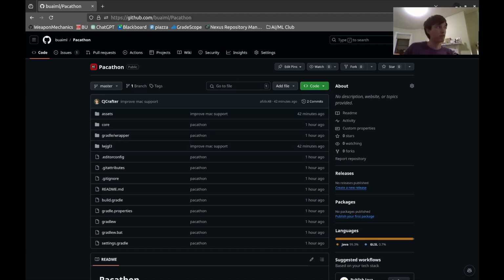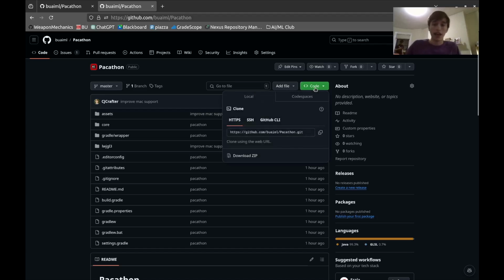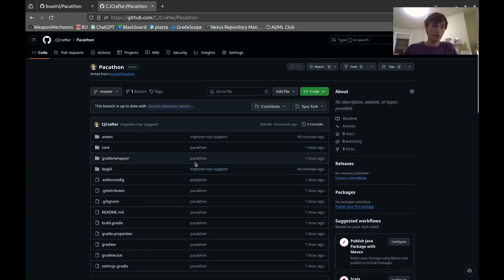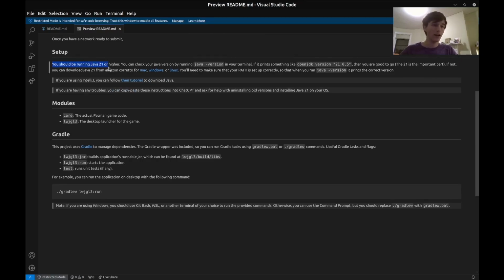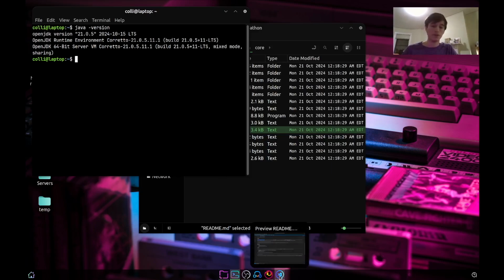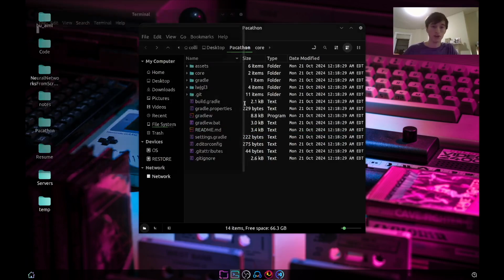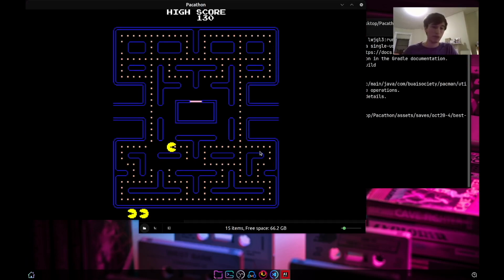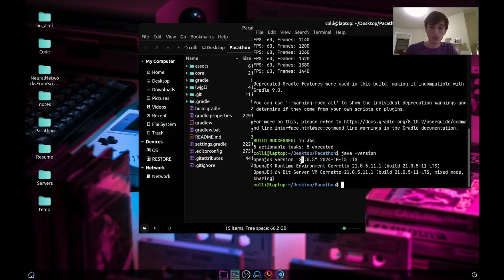Pacathon 2024: Getting Started (1)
In this video, we show how to get ready for the Pacathon 2024 hosted by the AI Society at Boston University. This event takes place on October 26th. This is a reinforcement learning tournament where everybody will be training their own Pacman models to play the game. However trains the best model wins!